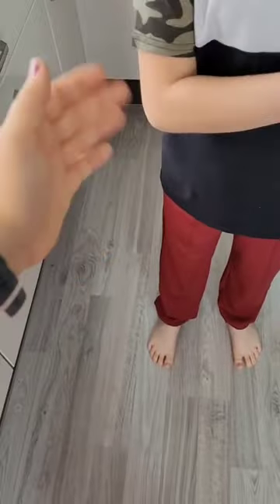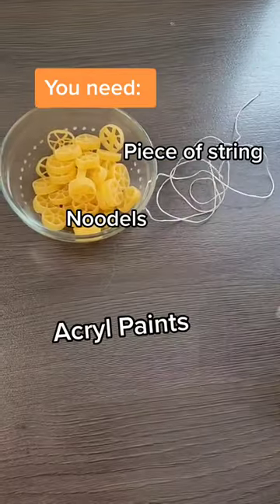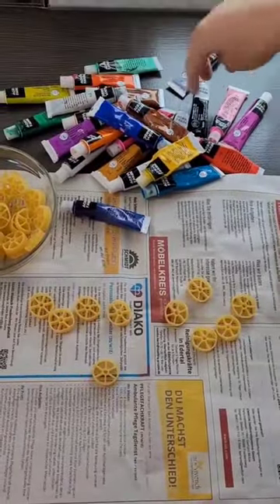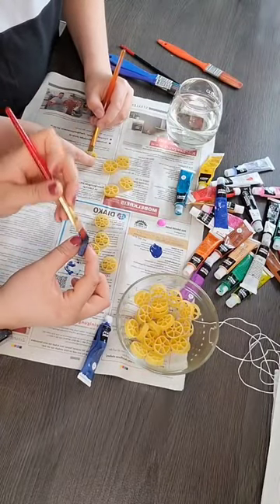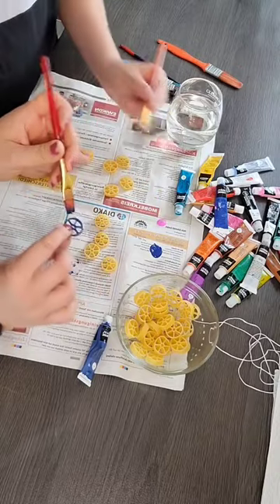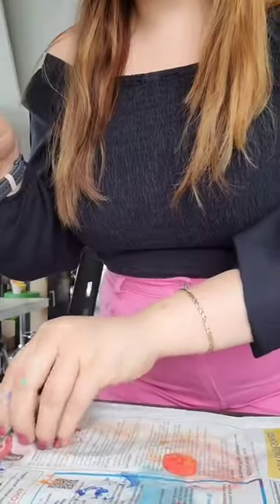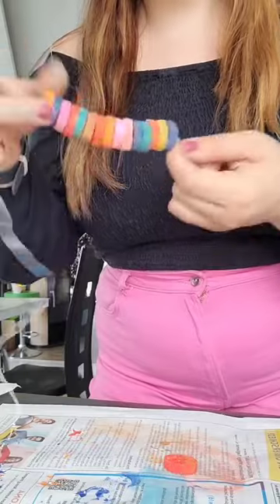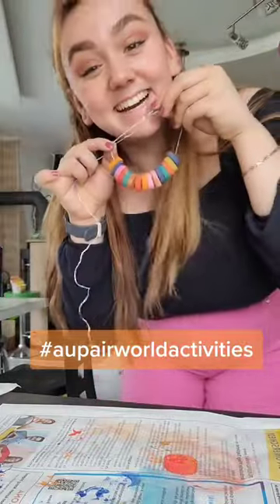DIY Painted Pasta Necklace! 🎨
Would you like to become an au pair?